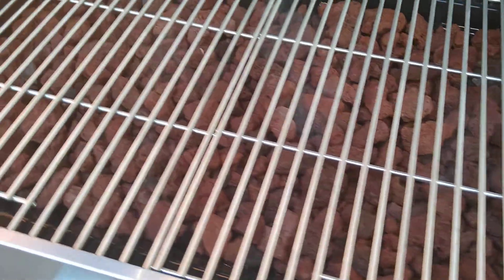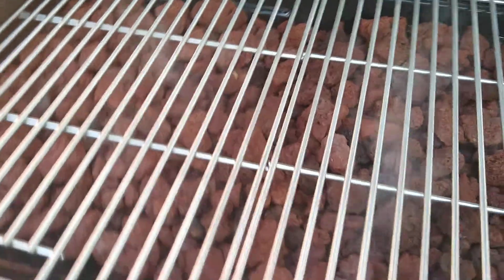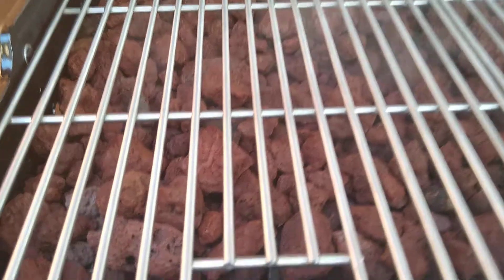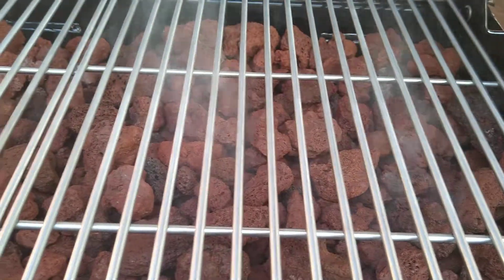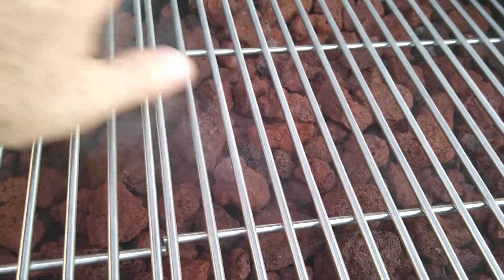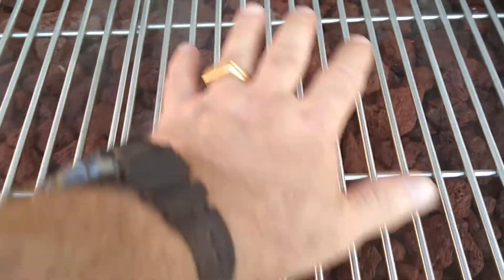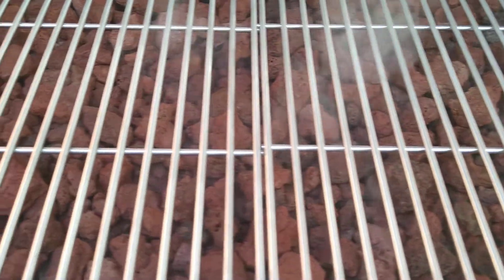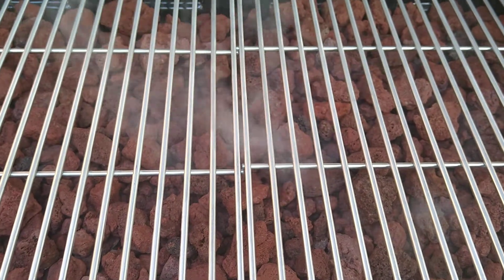Lava rocks loaded in BBQ Grill